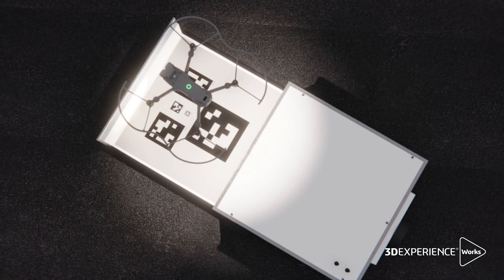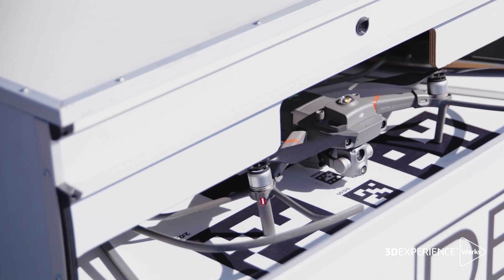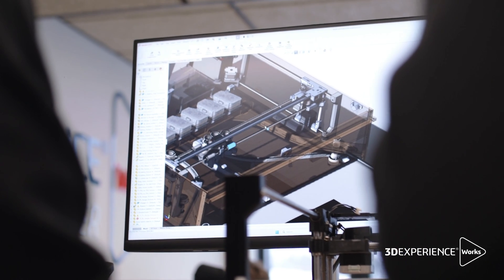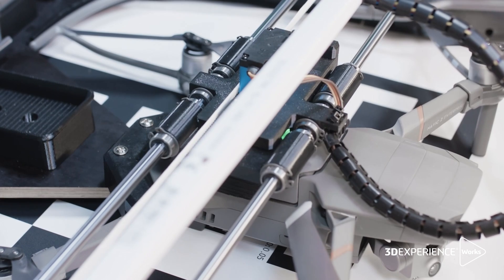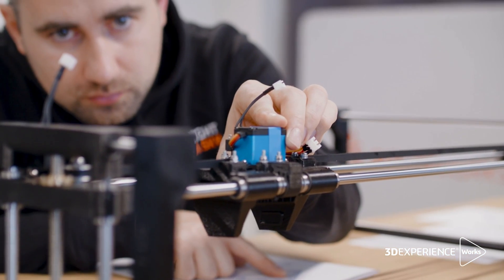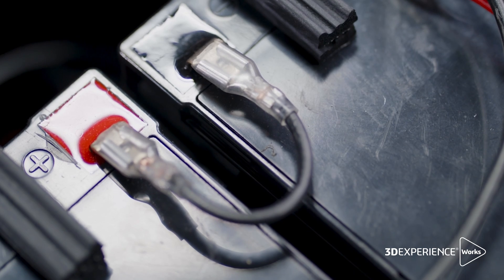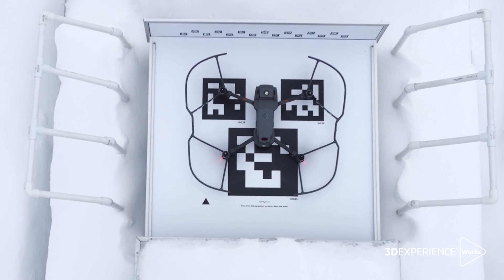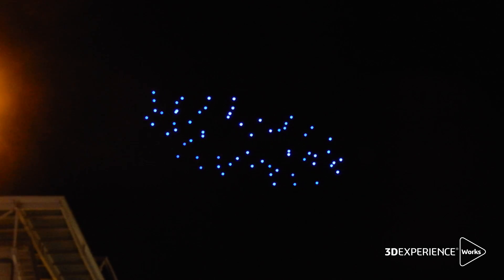Designing Autonomous Drone Solutions with Integrated AI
DBOX is an autonomous drone solution, designed with SOLIDWORKS and 3DEXPERIENCE Works. The DBOX system allows drones to fly, recharge, and collect data without the use of a drone pilot, and can be accessed from anywhere. Dr. Linas Gelažanskas, CEO of DBOX, discusses his innovative new drone solution.